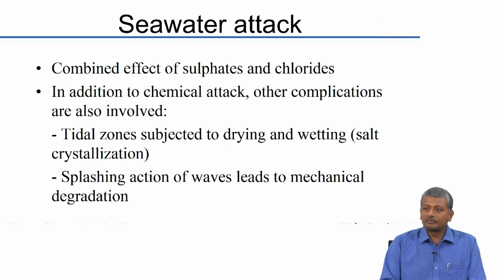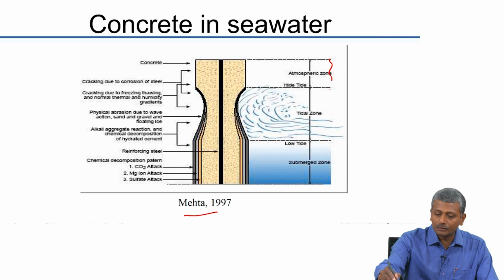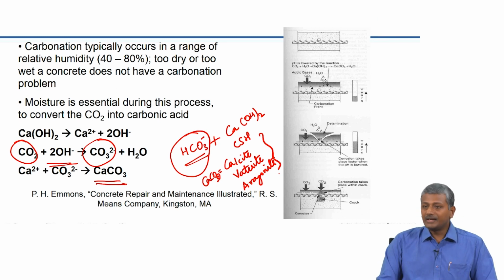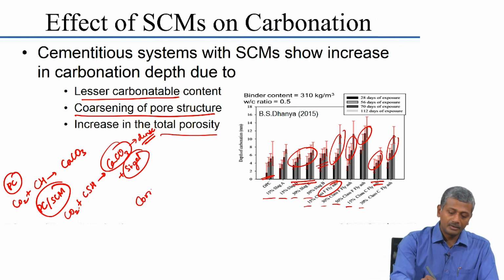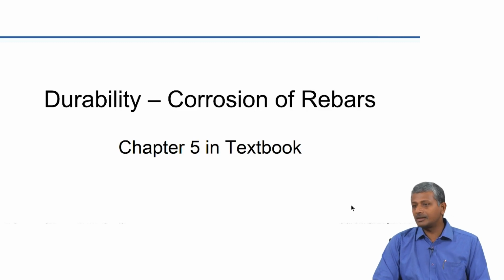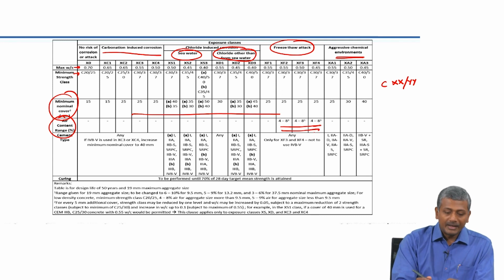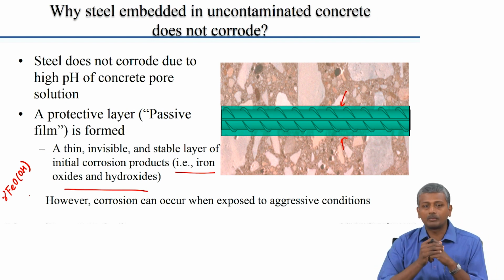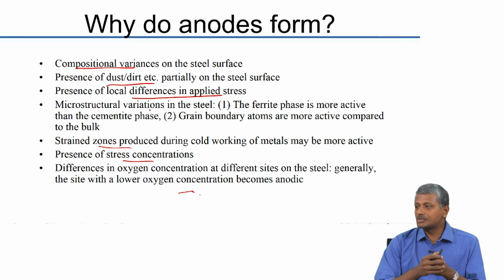#42 Durability Issues in Concrete | Part 4 | Advanced Concrete Technology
This lecture addresses two additional durability issues in concrete: alkali-silica reaction (ASR) and freezing and thawing. We'll discuss the mechanisms behind ASR, including the role of reactive aggregates and the formation of expansive gels. The lecture will explain how to identify ASR cracking, differentiating it from other types of cracking, and discuss the impact of ASR on concrete structures, particularly dams. We'll explore the different types of reactive aggregates and their geological origins, highlighting the significance of silica glass, opal, and chalcedony. We'll also touch upon the importance of limiting the use of reactive aggregates like chert in concrete mixes.